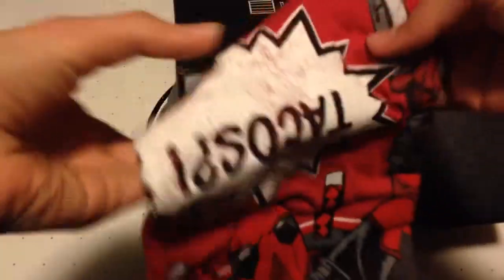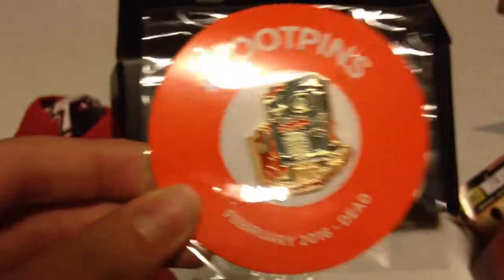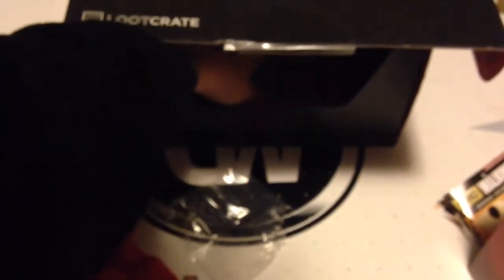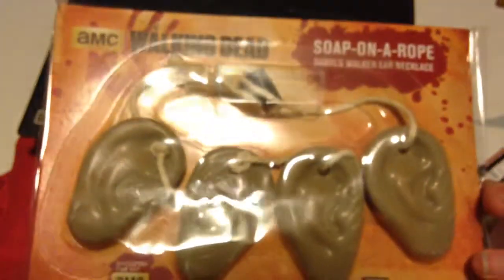Lootcrate Dead (February 2016)